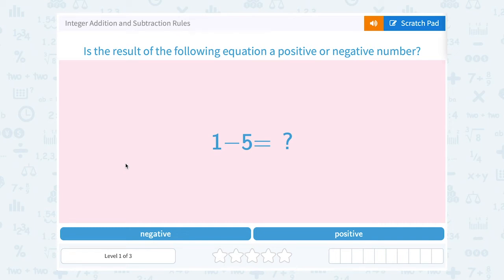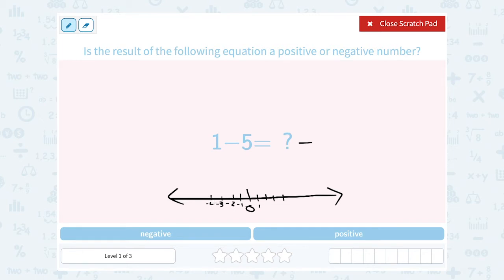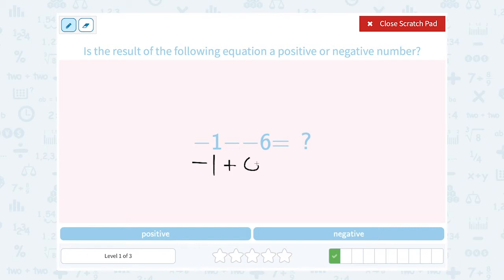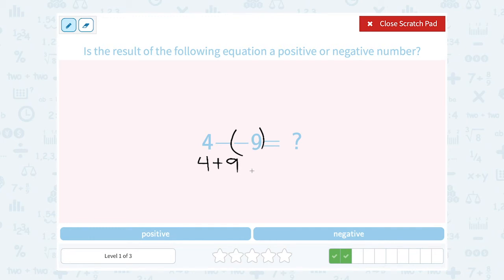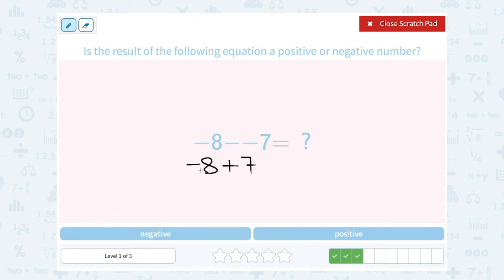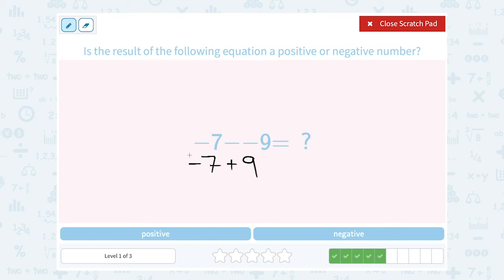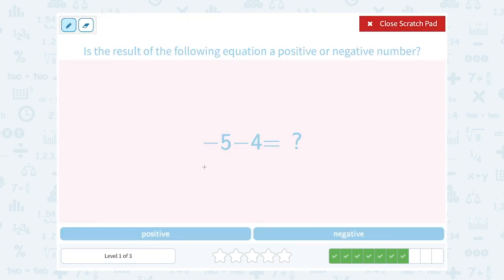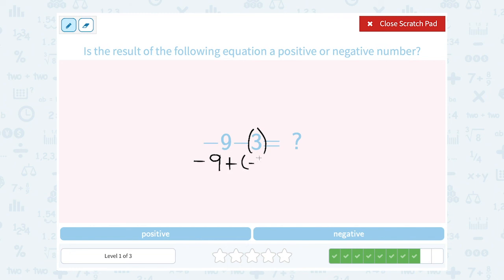7.54 Integer Addition and Subtraction Rules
Integer Addition and Subtraction Rules
Determine if an integer equation is positive or negative.